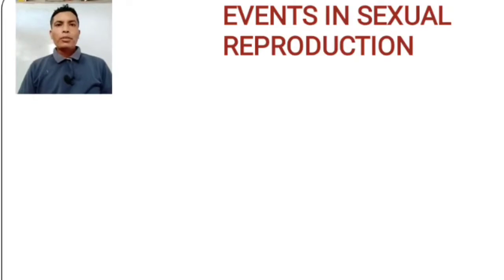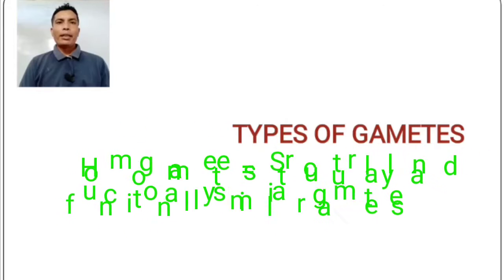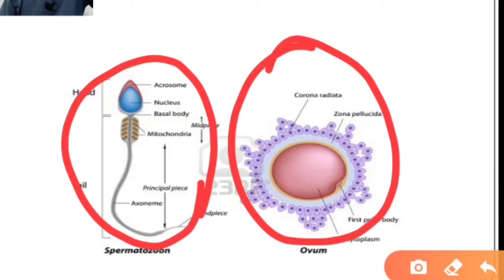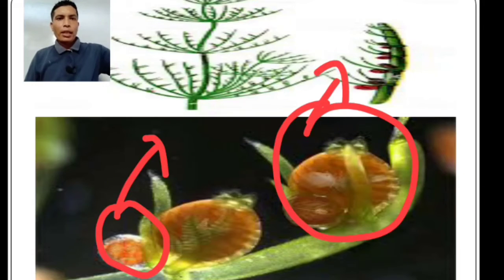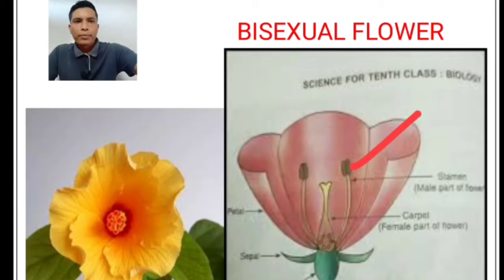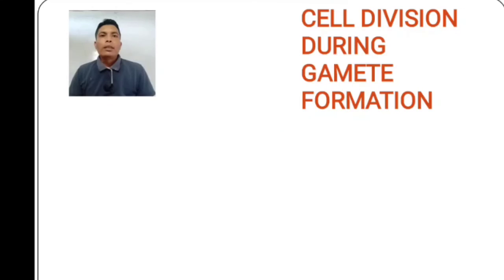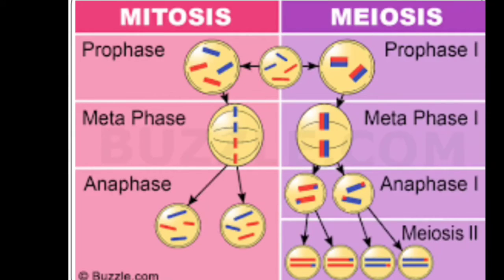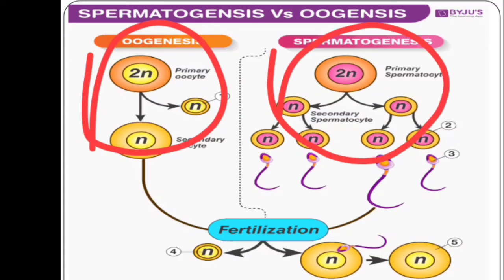Events in sexual Reproduction